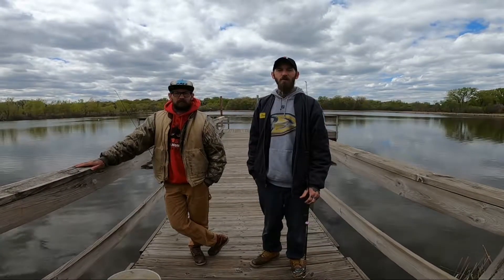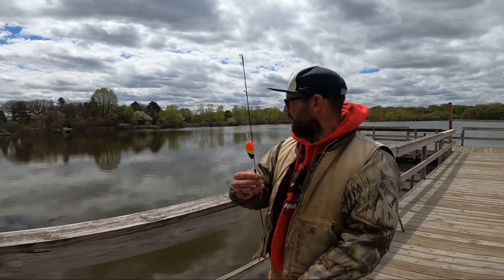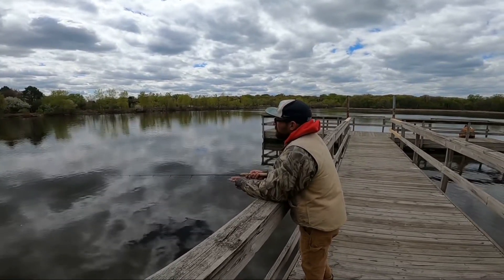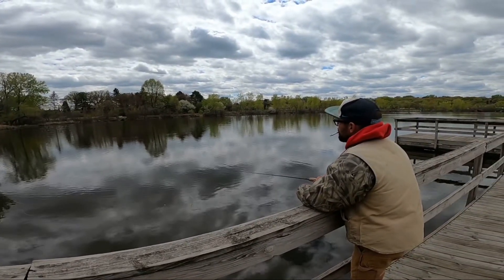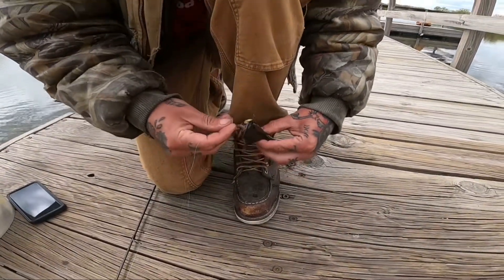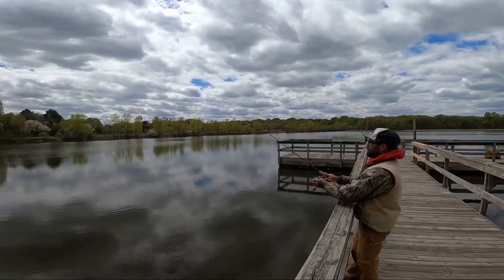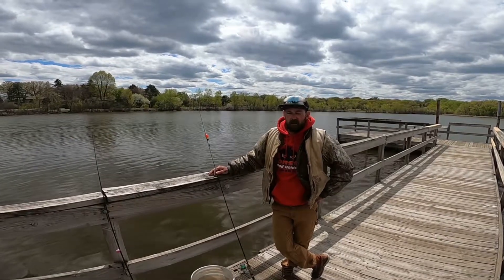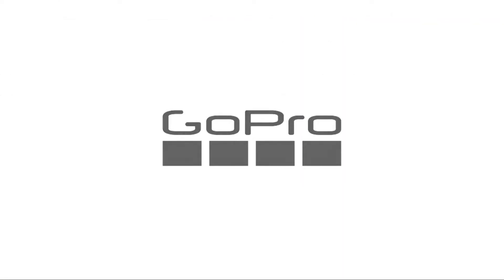Catfish candy! Fishing for flathead bait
How to catch bait fish for flathead fishing